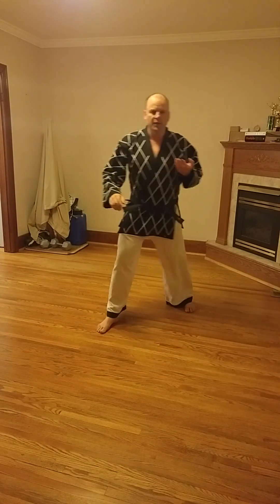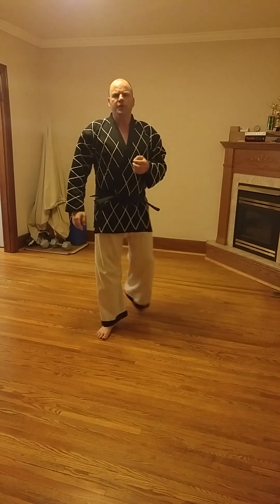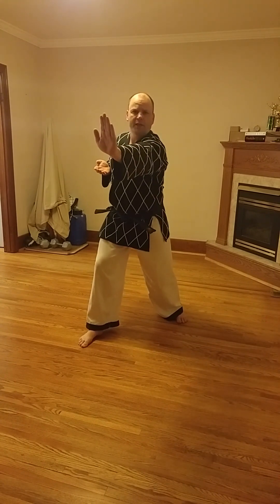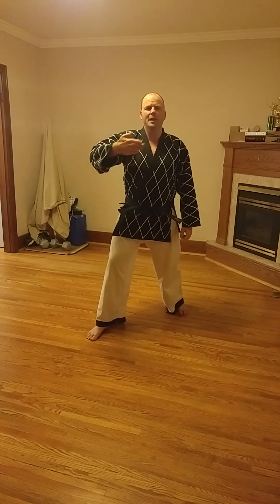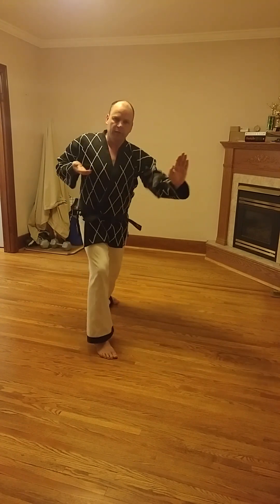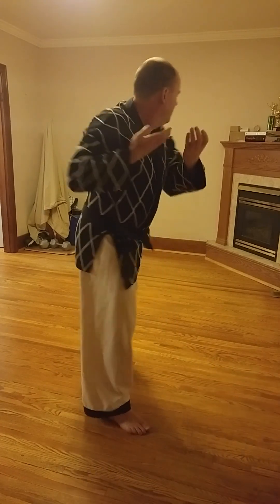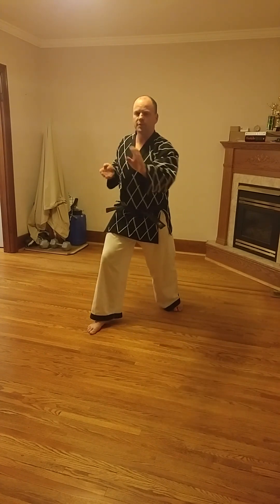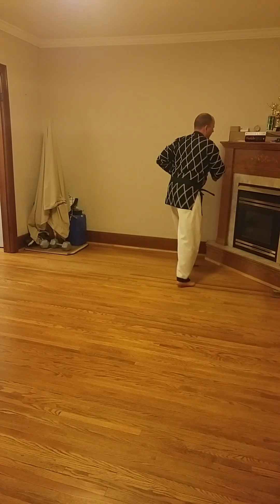Level 05: Lesson 06: Green Belt: Walking Stance - Palm Front Strike (and Reverse)